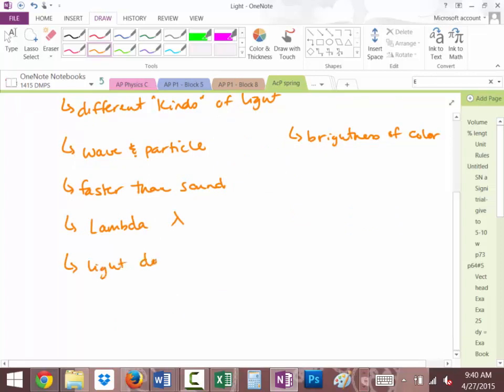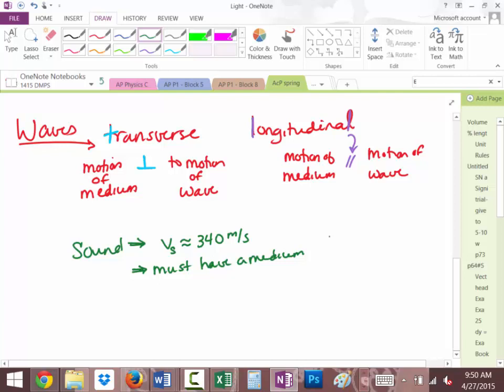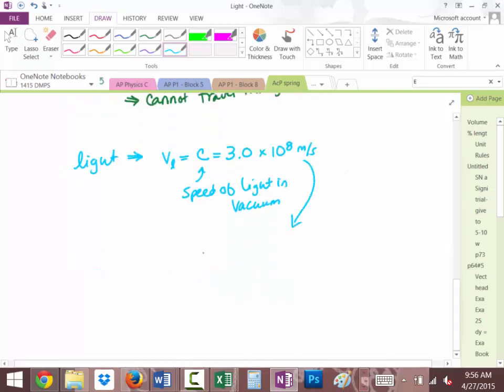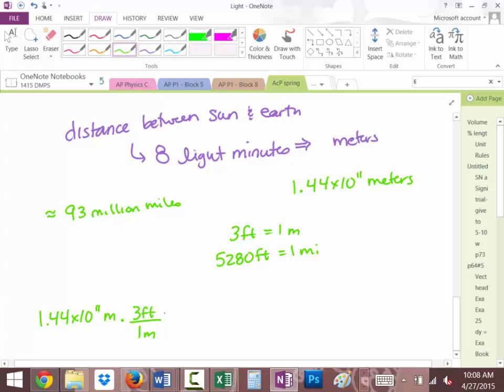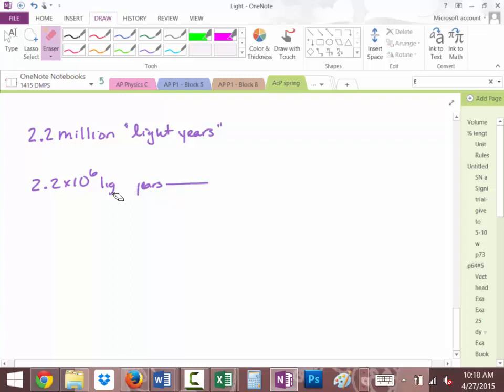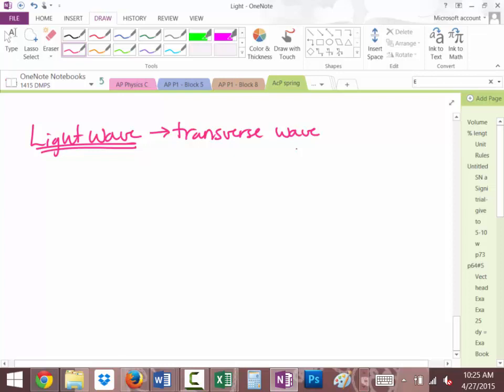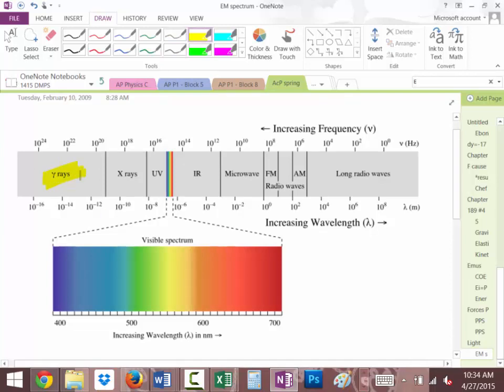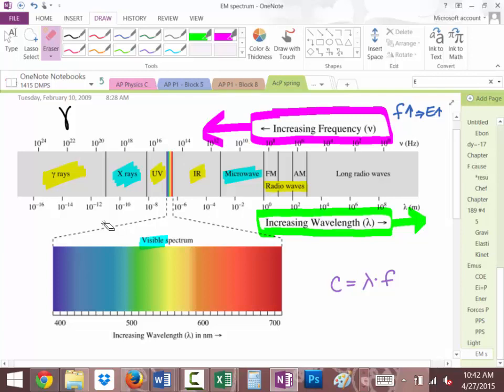AcP 4-27-15 Intro to Light